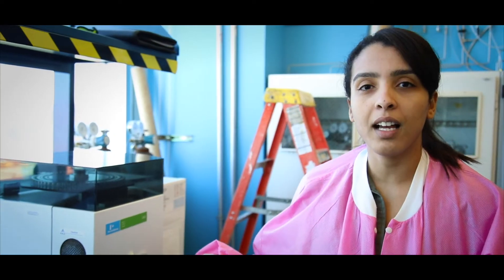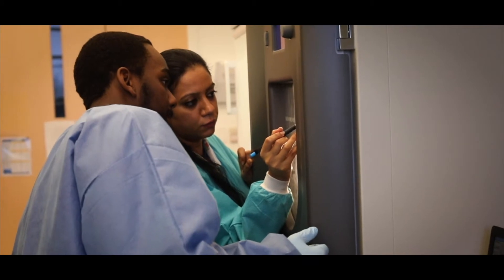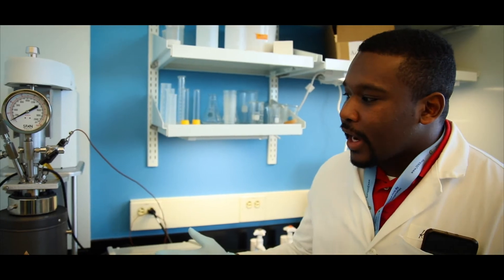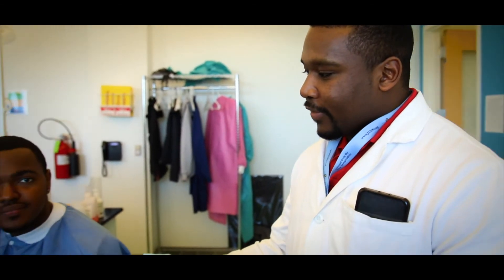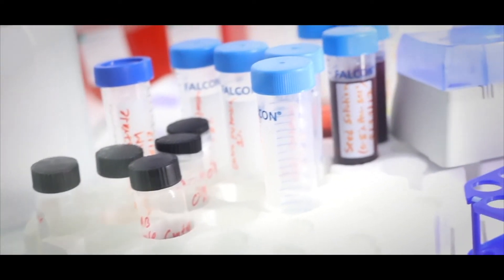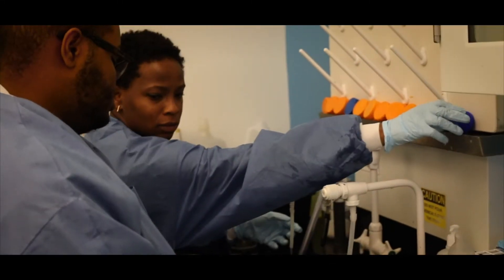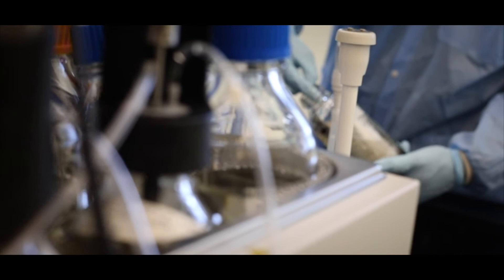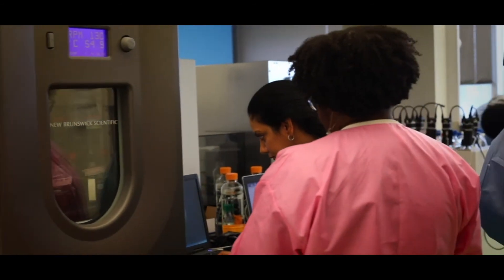Biological Engineering at NCAT JSSN and NCAT Lab Video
Lean what is new in Biological Engineering at NCA&T and BIO